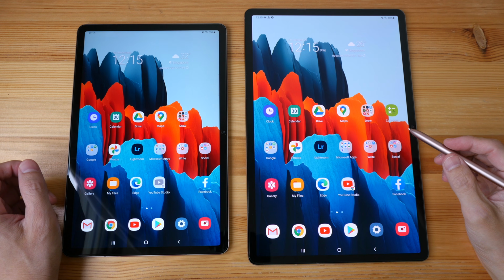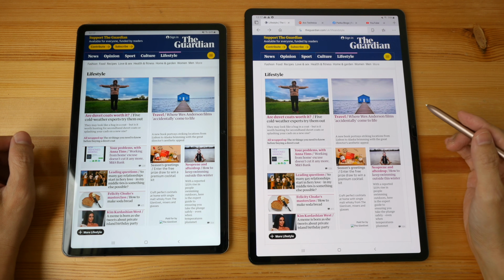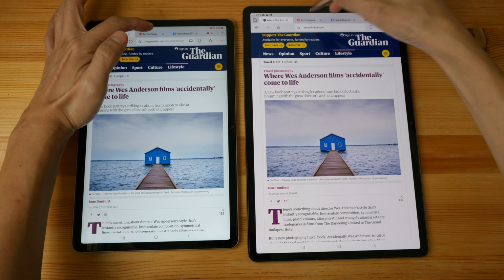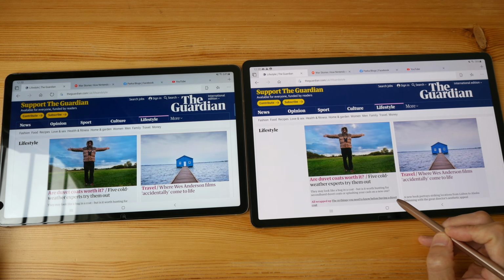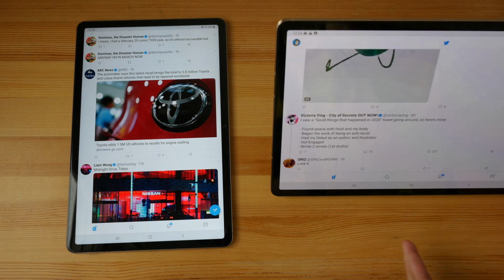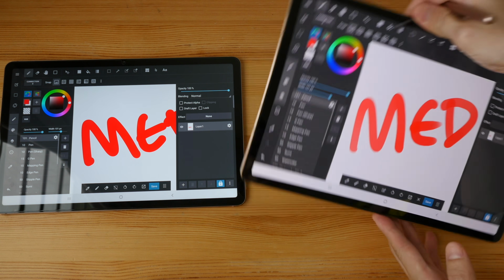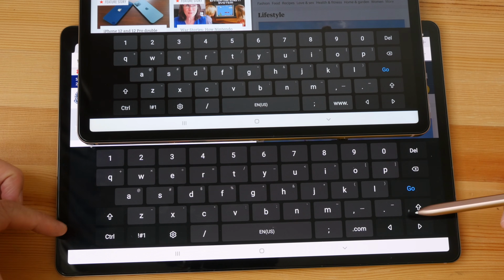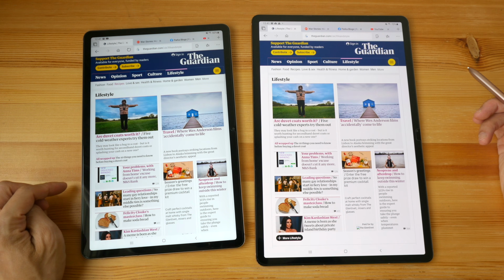How Apps Look on Tab S7 vs S7+ (size comparison)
How apps look on the 11-inch Samsung Tab S7 vs 12.4-inch Tab S7 Plus